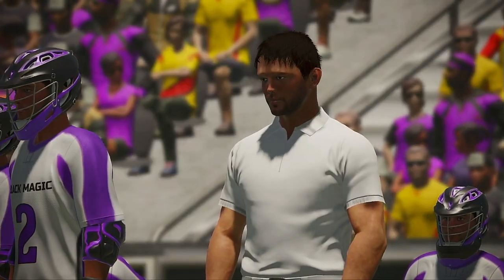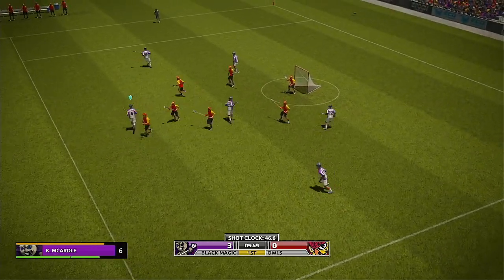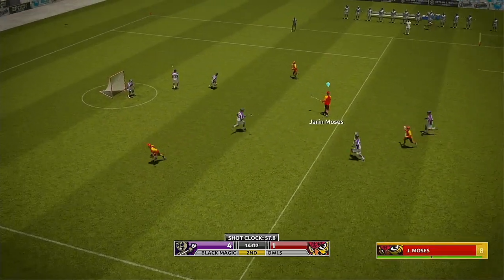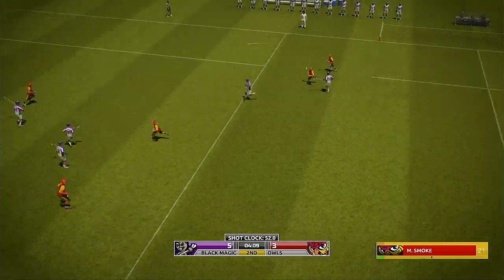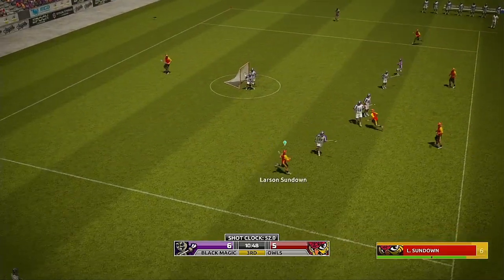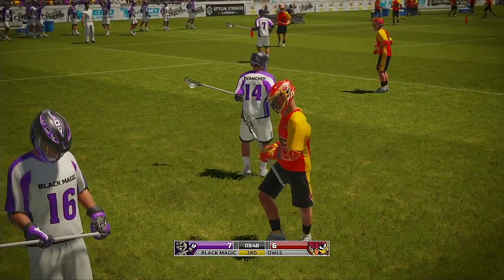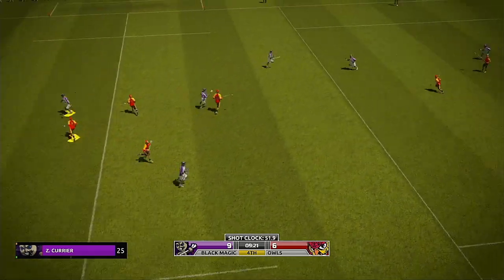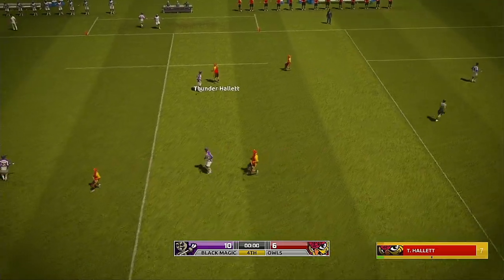259 ULL 2024 Season Week 5 New Orleans Black Magic @ Salt Lake Owls